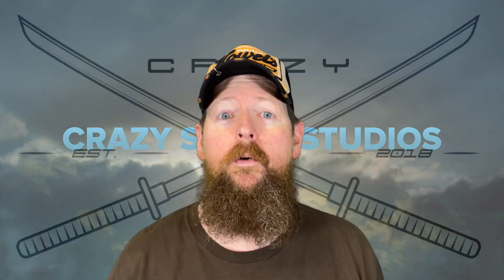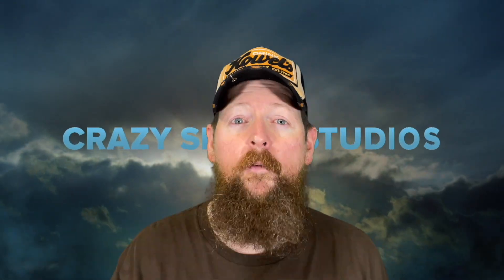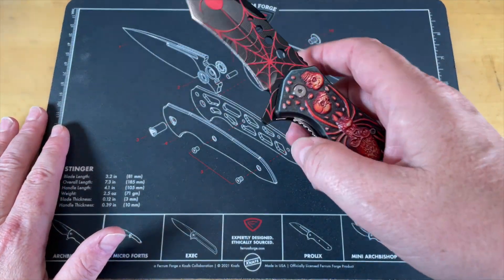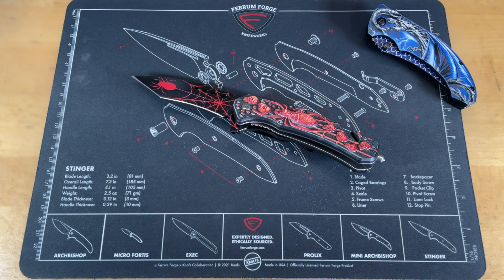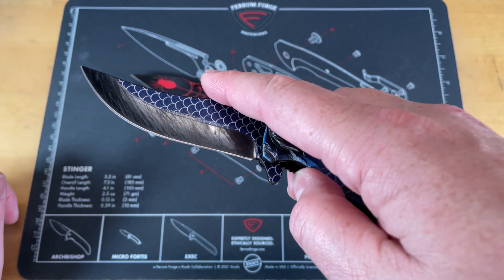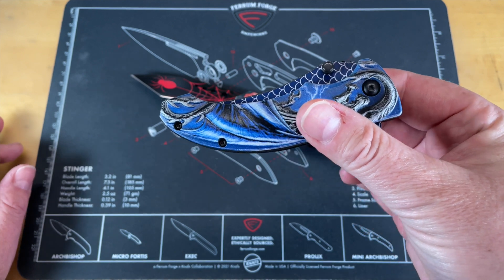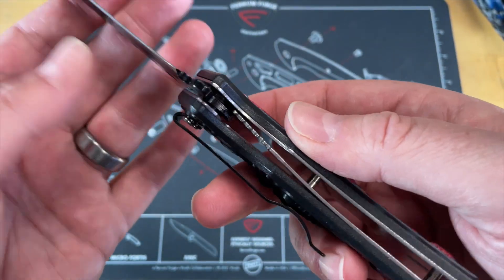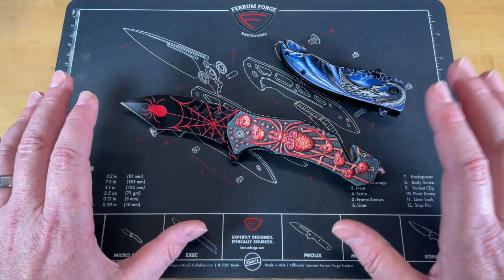WHAT'S INSIDE A GARBAGE $10 KNIFE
WELL THIS THING IS HORRIBLE DON'T BUY ONE...

1000/6000 grit combo
600/2000 grit combo